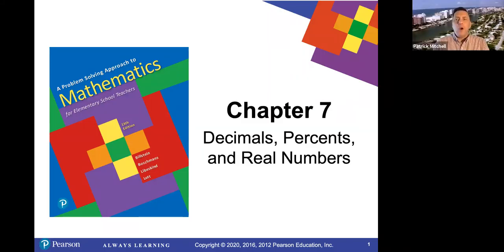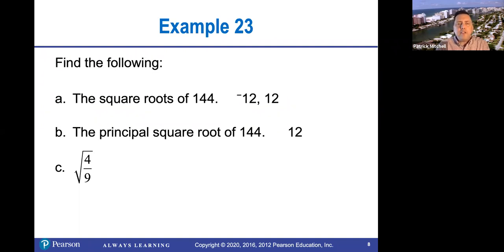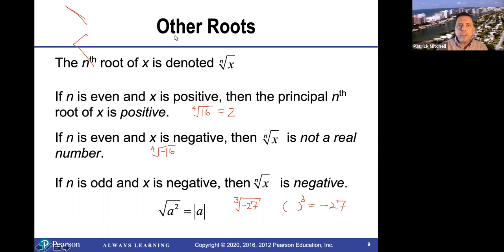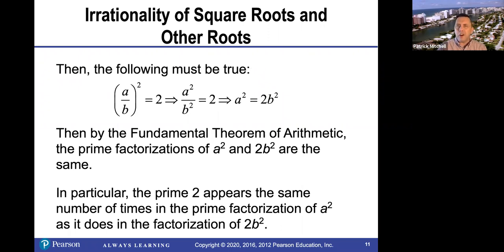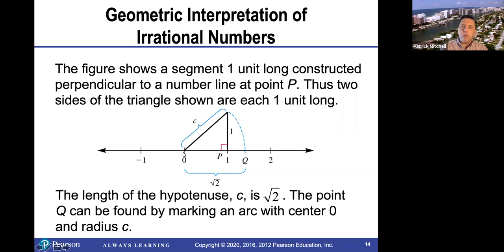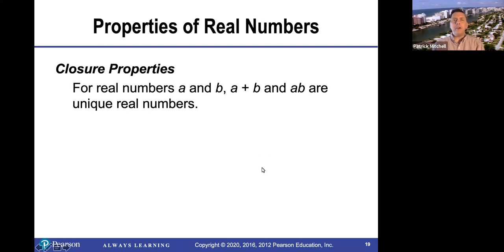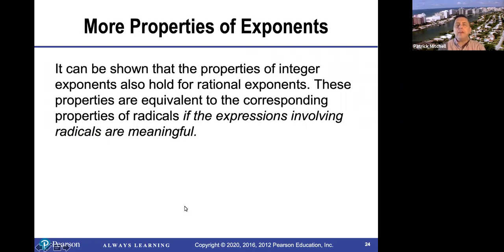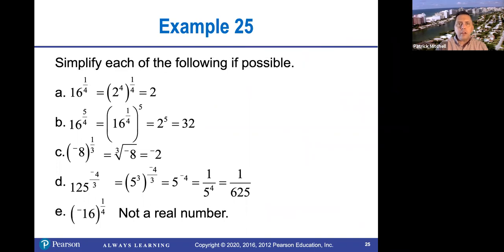7-5 Real Numbers